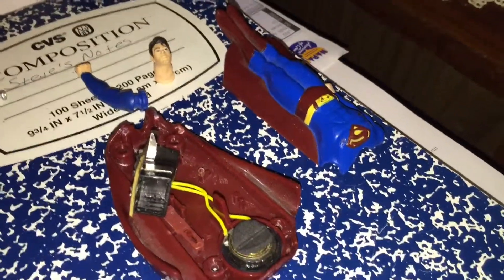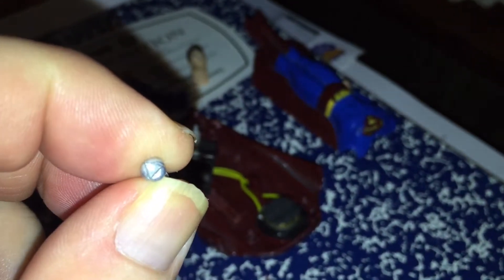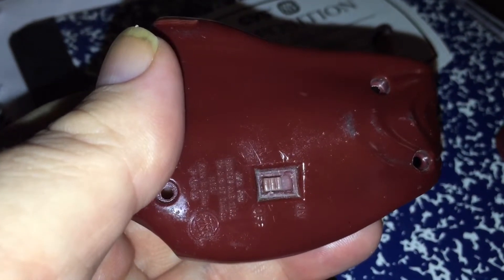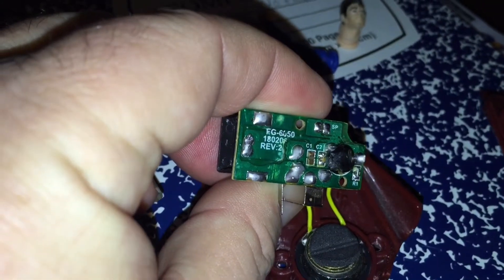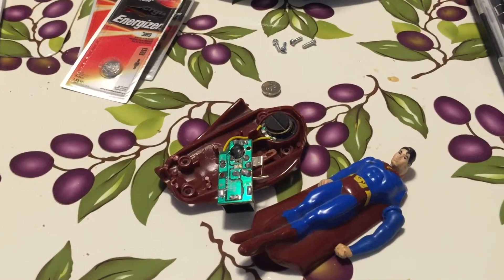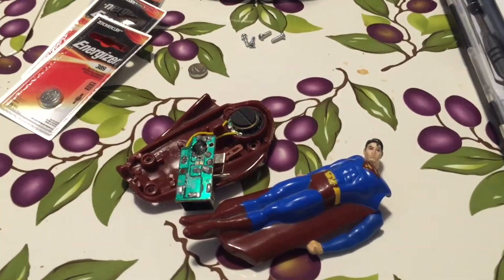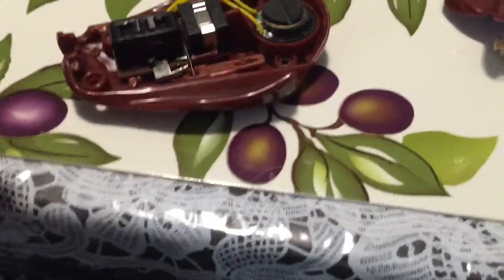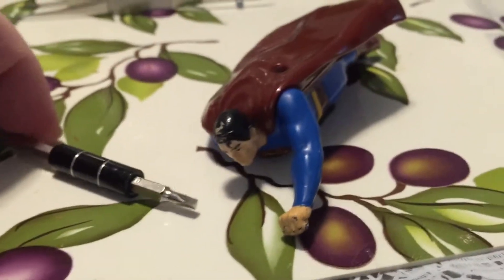Superman Returns Toy Repair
Not so quick fix (few days) on a Superman Returns toy from 2006.

My wife is a big Superman fan, so when Superman Returns came out in 2006, we went to Burger King and got a kid's meal and the toy in the video.

The toy is supposed to make a series of "whoosh" sounds like Superman is flying, but the batteries were dying, so my wife asked if I could fix it.

It has triangular slot screws, and my IFixit tool kit has a triangular screwdriver tip. I took apart, results in the video.

This was just a little repair because I could, I don't know if it's worth it to anyone else.

Shot on my iPhone 6+ and edited in iMovie for iOS 9.